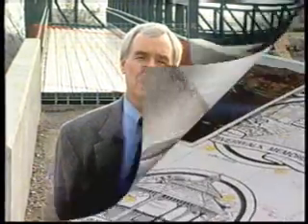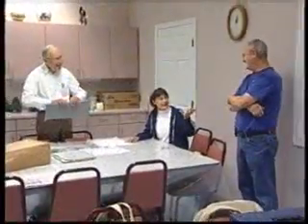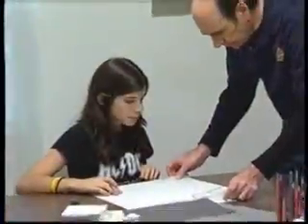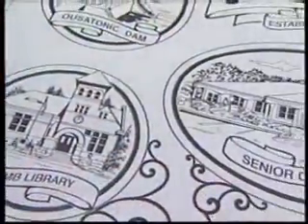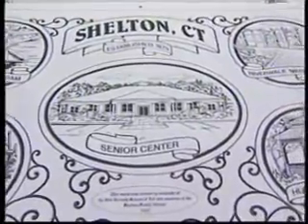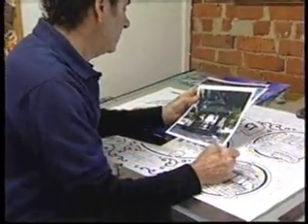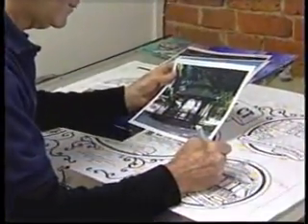November, 2005 Valley Worthy of Note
This is a November, 2005 Valley Worthy of Note video produced by Tele-Media featuring the construction of the pedestrian footbridge on the Derby Greenway